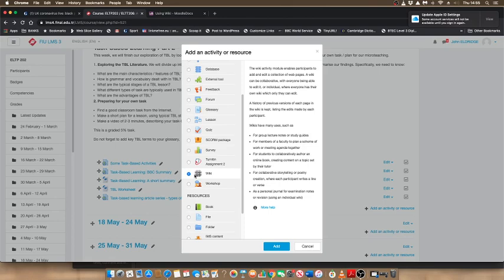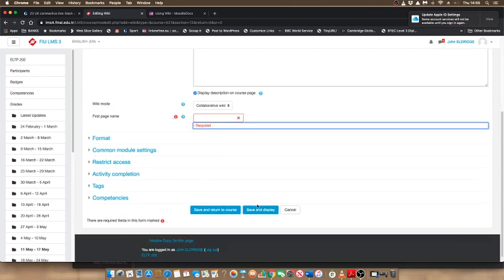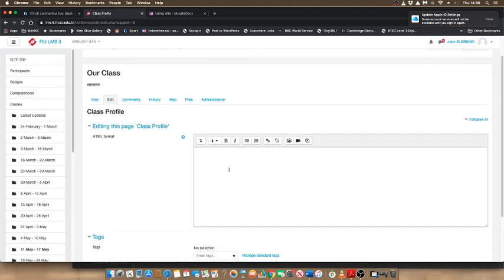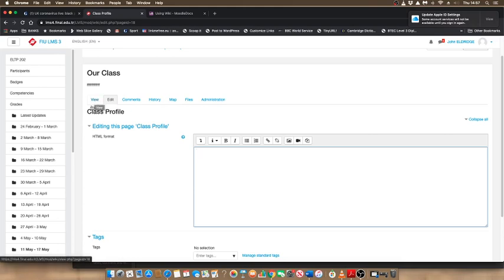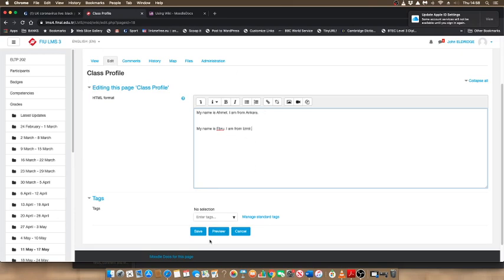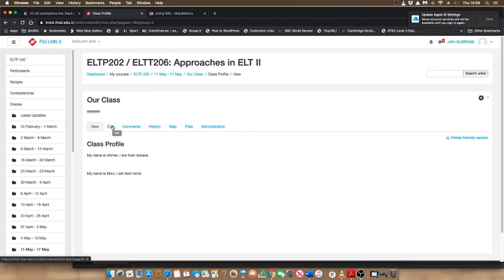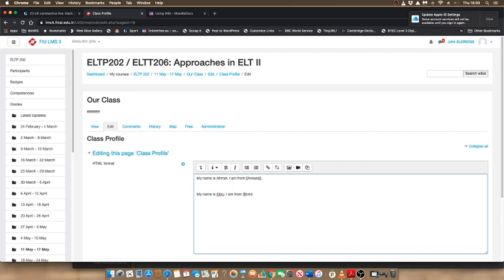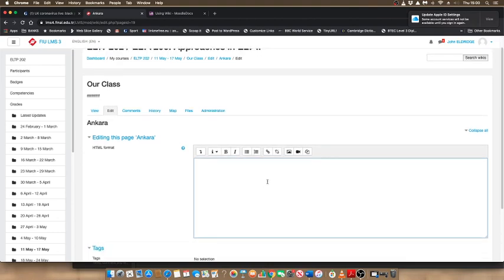Session9: Adding a WIKI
A quick introduction to using the WIKI option in the LMS.